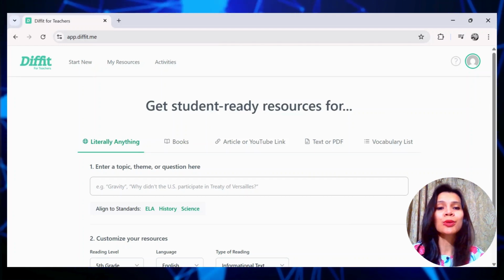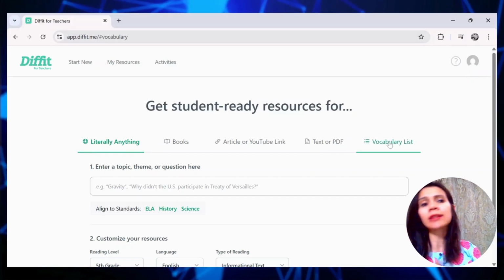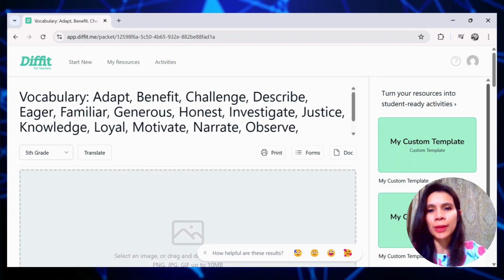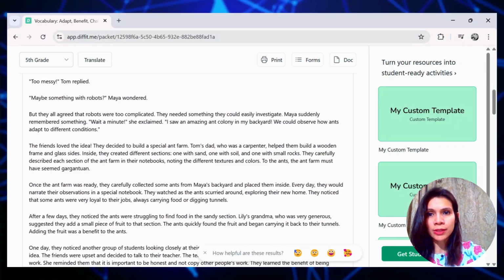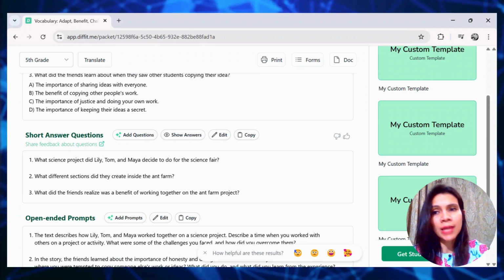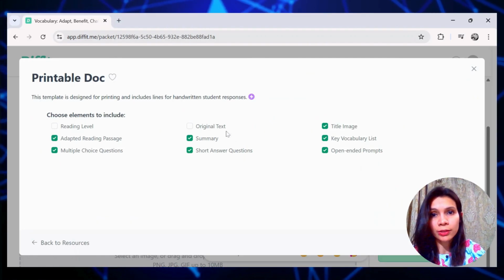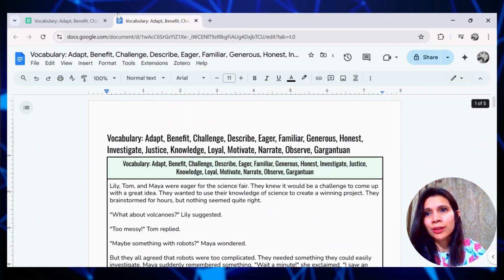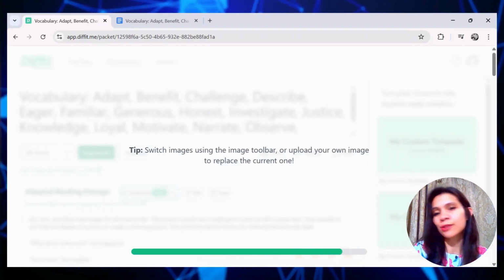From Words to Context - Supercharge Vocabulary Instruction with Diffit| Sanaa Ilyas |Skilling Future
As educators, we all understand the importance of vocabulary in our students' learning. But crafting relevant, engaging passages to reinforce vocabulary can be time-consuming and challenging. That’s where Diffit comes in!

In this video, Sanaa Ilyas walks through Diffit's revolutionary "vocab to passage" feature, which turns any list of up to 20 vocabulary words into a customized, leveled reading passage complete with definitions and comprehension questions, tailored to your students' specific needs. Say goodbye to endless hours of preparation!

✨ What you'll learn in this video:
- How to generate leveled reading passages from any vocabulary list in seconds
-Practical uses for differentiated instruction and ELL support
-Time-saving tips for keeping students engaged

If you're aiming to make vocabulary instruction more meaningful, efficient, and accessible, this tool is a game-changer for educators everywhere. Enhance your classroom and support your students’ learning journey with ease!